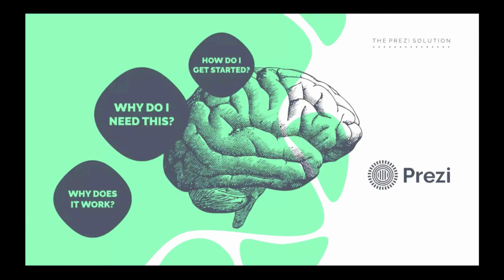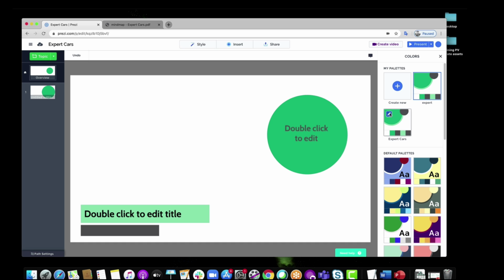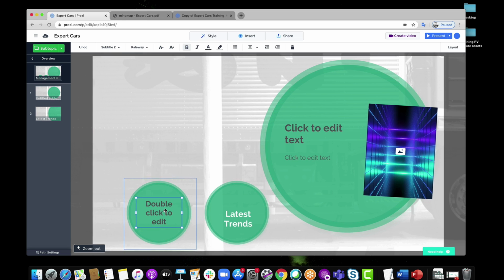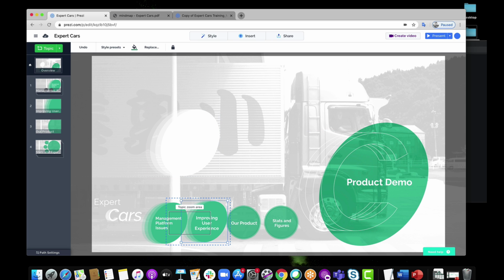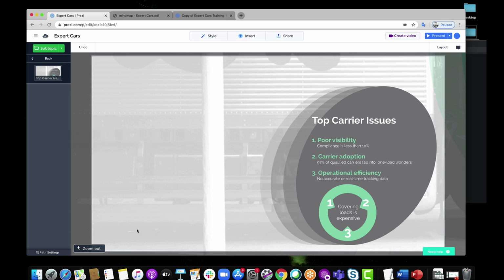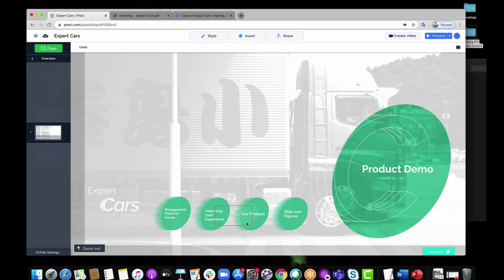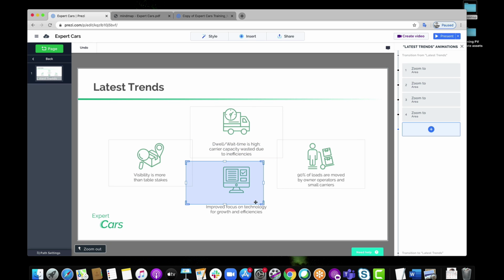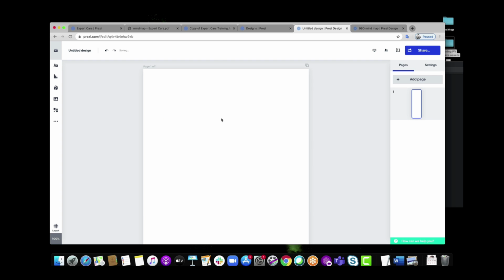Prezi + 99designs training 2: Prezi Present